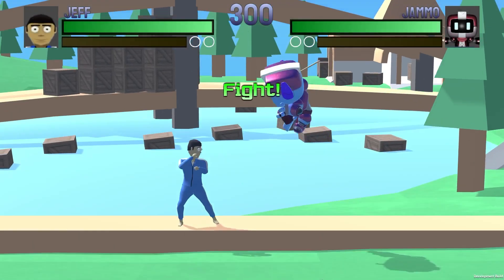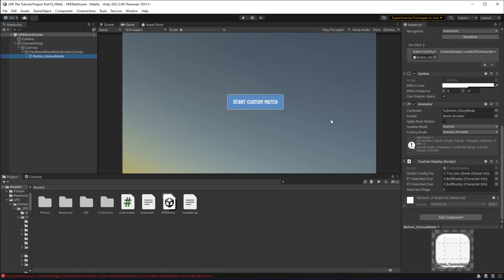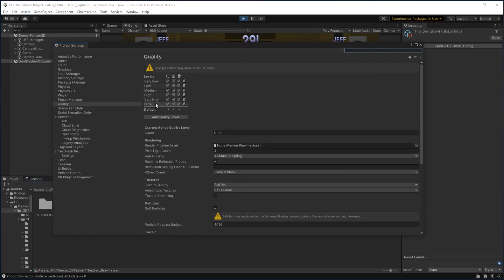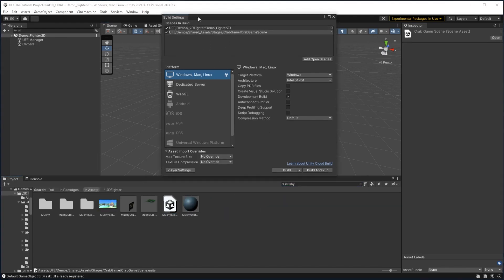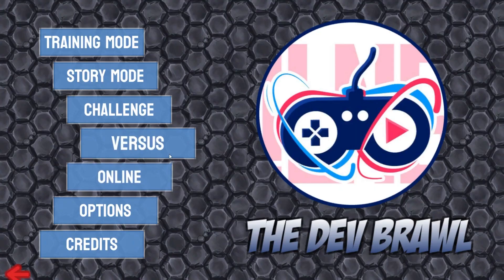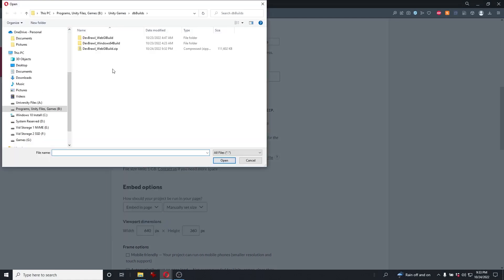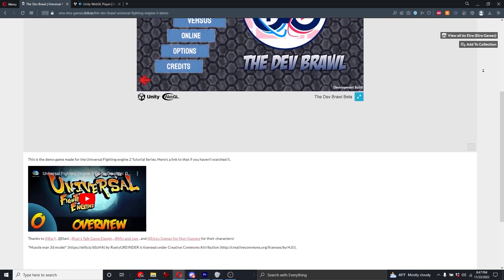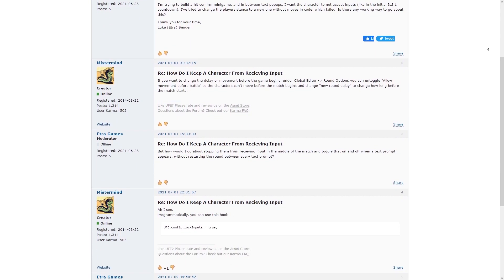Launching Your Game! :Universal Fighting Engine 2 Game Creation Part 10 ~The End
Hi everyone! In the last chapter of the basic series, we're going to see how to export games in UFE. We'll export our game to Windows and Itch.io Webgl. Thank you all for joining me on this Journey. -Luke (Etra) Bender :]

DEMOS:
Official Demos:

Thanks to @barj  @Dani @LTGD  , @mixandjam  , and @EtrasGames4NonGamers  for their characters!

Chapters
0:00-Intro
0:52-Deployment Options
1:30-Custom/Additive Deployment Options
2:50-Credits
3:01-Quality and Window Settings
3:59-Scene Lighting and Arrangement
5:01-About Build Modules
5:41-Exporting to Windows
6:30-Exporting to WebGL/Itch.io
9:10-Resources and Goodbye :]